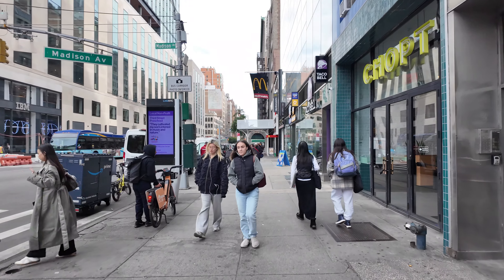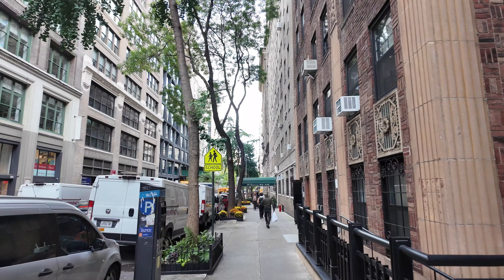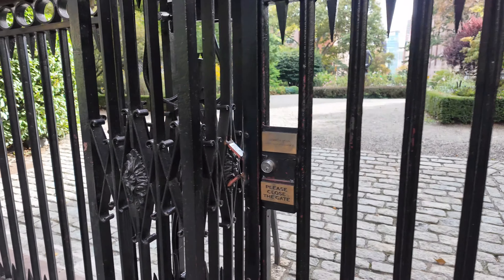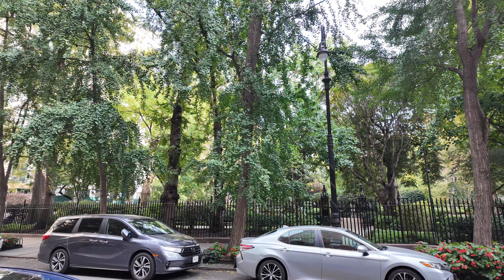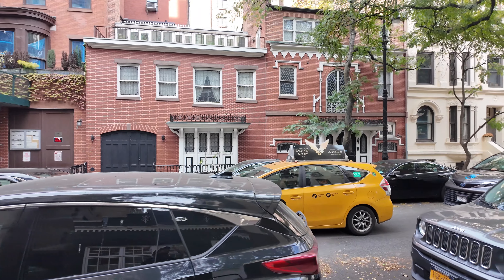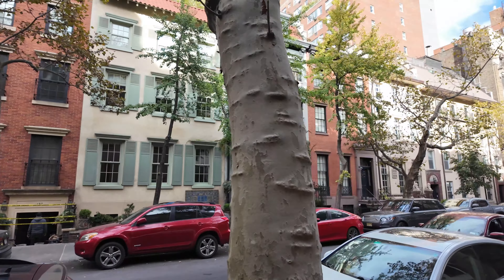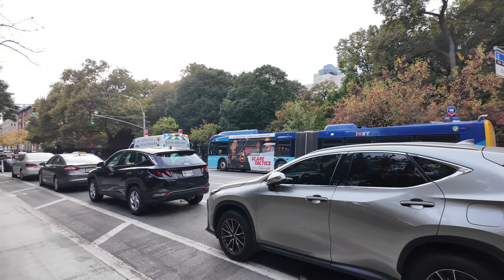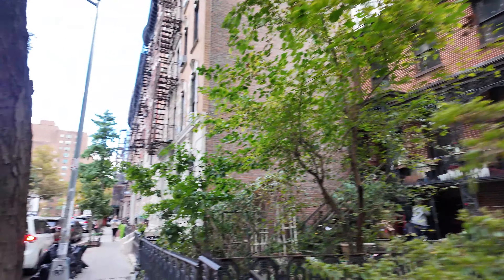Exploring NYC - Walking Gramercy Park | Manhattan, NYC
Exploring NYC, Gramercy Park, Manhattan, Walking NYC, NYC Neighborhood, NYC Neighborhood Guide

In this video, I explore a small neighborhood in Manhattan, Gramercy Park. This neighborhood is a quiet area with tree lined streets, brownstones and upscale apartments. It also has a private park only for residents. The neighborhood borders with Union Square, and Stuyvesant Town. Hope you enjoy this video, stay tune for more.